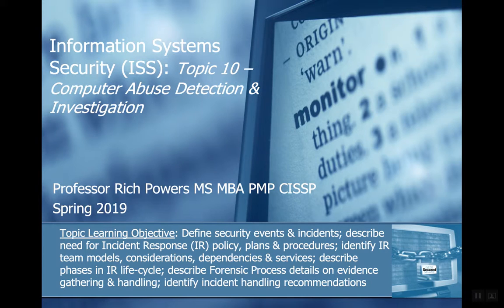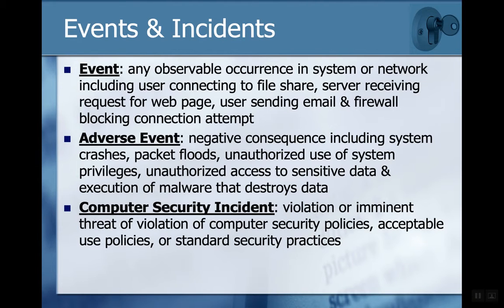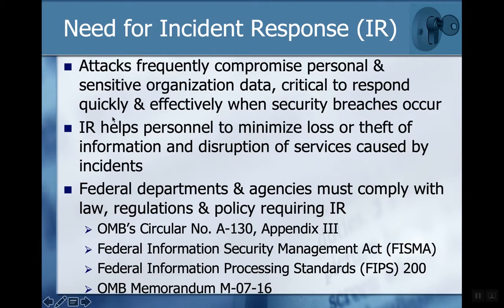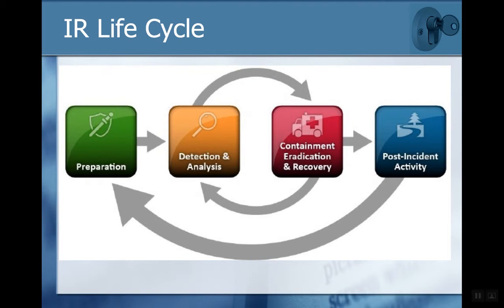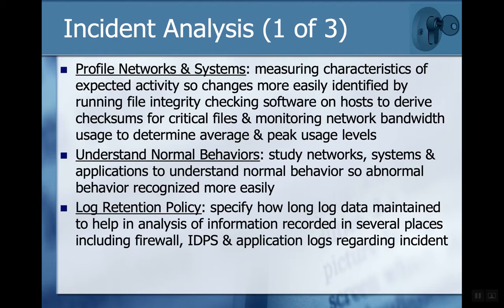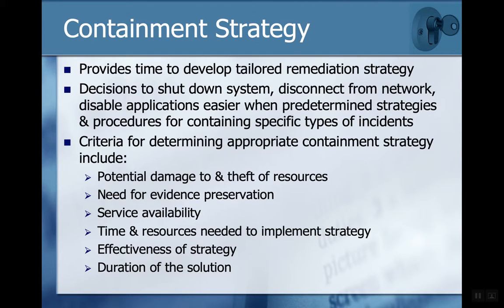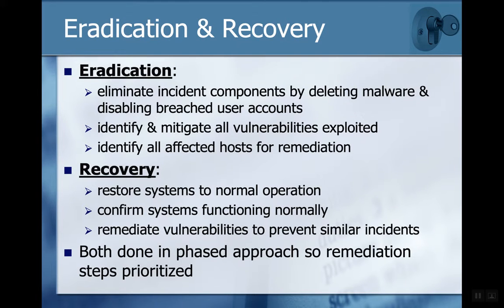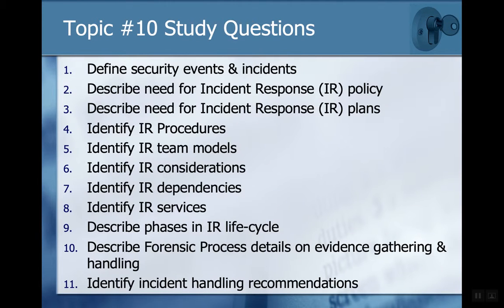CS290 Topic 10 Incident Response IR